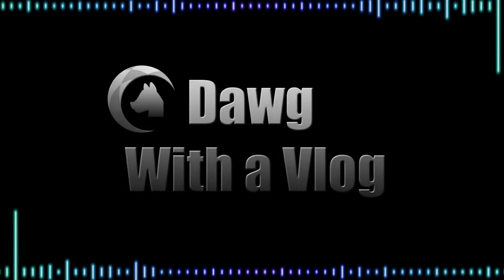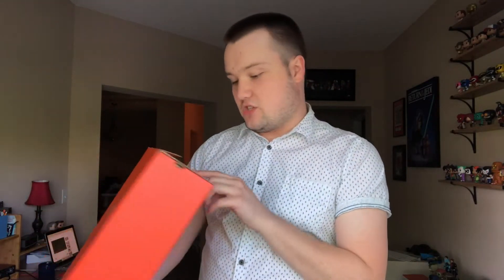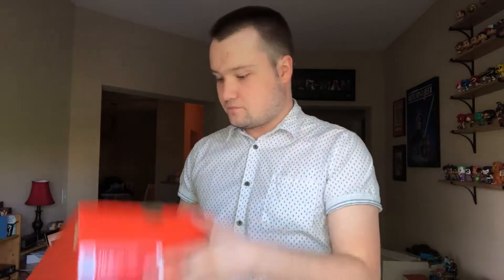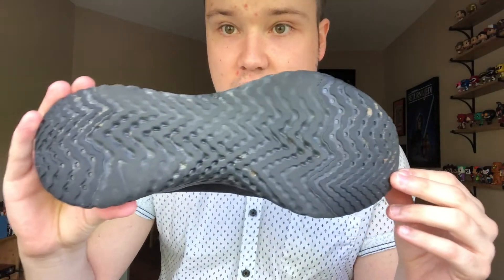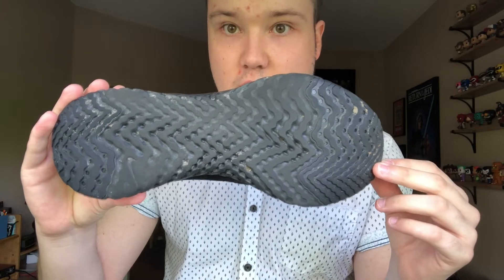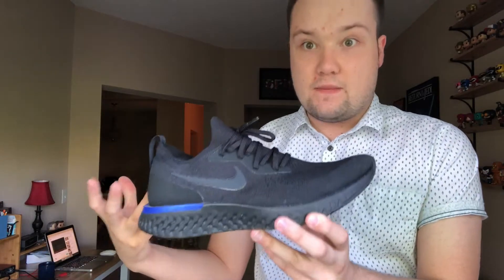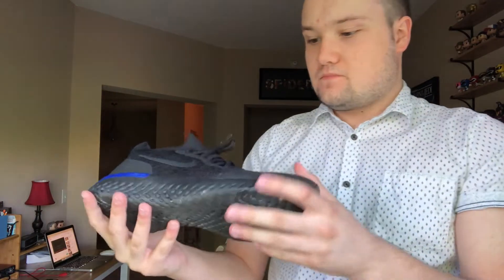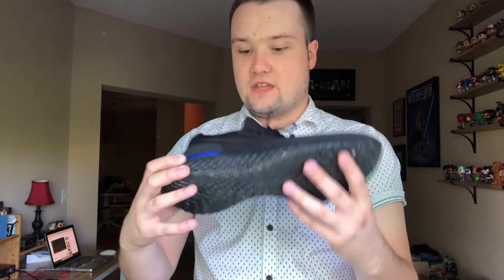Nike Epic React Review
A new running shoe with questionable functionality. Follow up video coming soon!